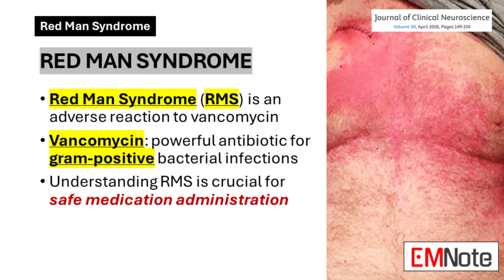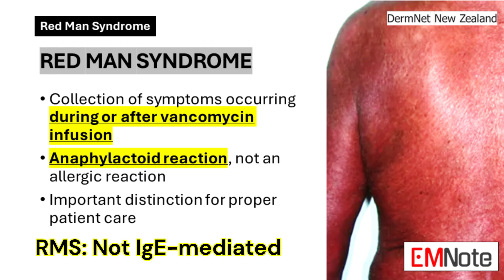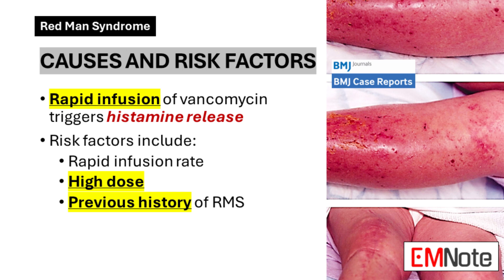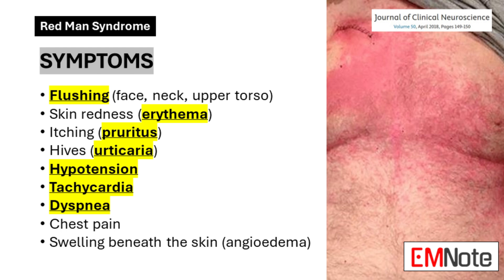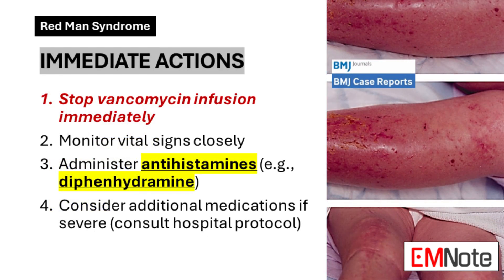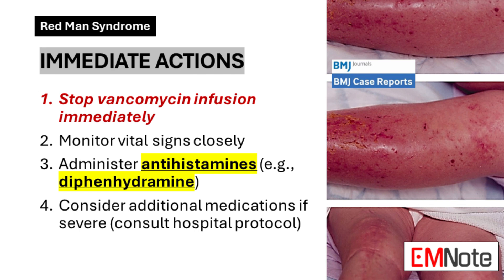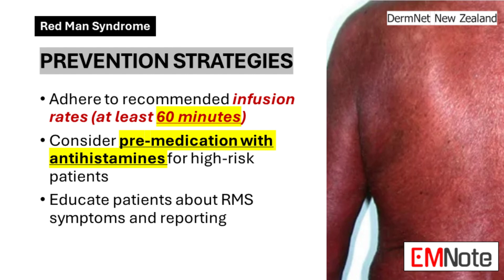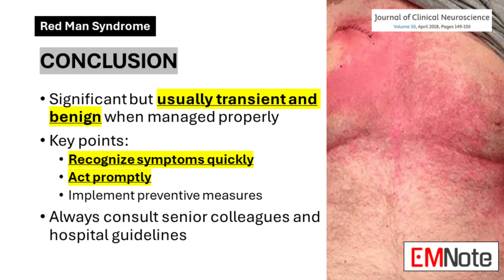Red Man Syndrome (Vancomycin Flushing Synd)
Red Man Syndrome:
- Red Man Syndrome (RMS) is an adverse reaction to vancomycin
- Vancomycin: powerful antibiotic for gram-positive bacterial infections
- Understanding RMS is crucial for safe medication administration

What is Red Man Syndrome?
- Collection of symptoms occurring during or after vancomycin infusion
- Anaphylactoid reaction, not an allergic reaction
- Important distinction for proper patient care

- Rapid infusion of vancomycin triggers histamine release
- Risk factors include:
  - Rapid infusion rate
  - High dose
  - Previous history of RMS

Symptoms
- Flushing (face, neck, upper torso)
- Skin redness (erythema)
- Itching (pruritus)
- Hives (urticaria)
- Low blood pressure
- Rapid heart rate
- Difficulty breathing
- Chest pain
- Swelling beneath the skin (angioedema)

Immediate Actions
1. Stop vancomycin infusion immediately
2. Monitor vital signs closely
3. Administer antihistamines (e.g., diphenhydramine)
4. Consider additional medications if severe (consult hospital protocol)

Prevention Strategies
- Adhere to recommended infusion rates (at least 60 minutes)
- Consider pre-medication with antihistamines for high-risk patients
- Educate patients about RMS symptoms and reporting

Conclusion
- RMS: significant but usually transient and benign when managed properly
- Key points:
  - Recognize symptoms quickly
  - Act promptly
  - Implement preventive measures
- Always consult senior colleagues and hospital guidelines